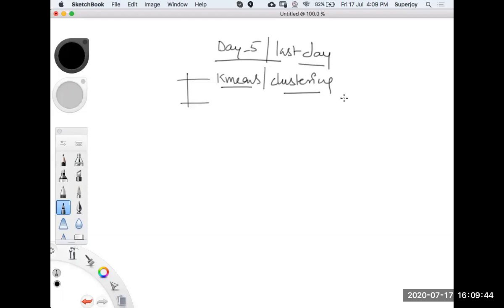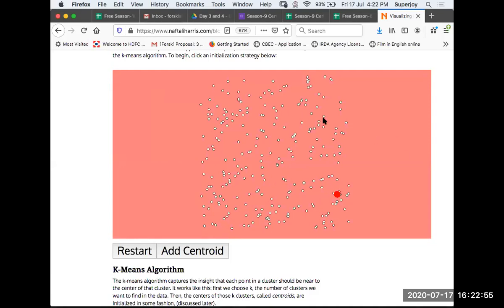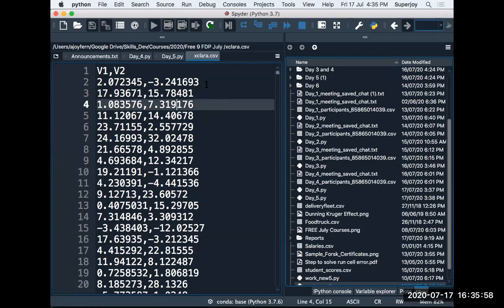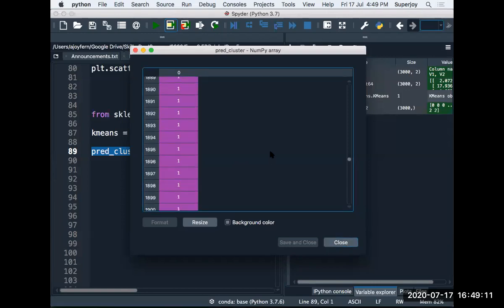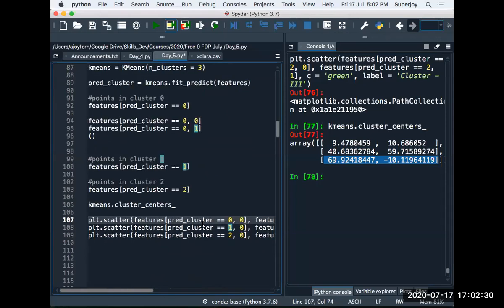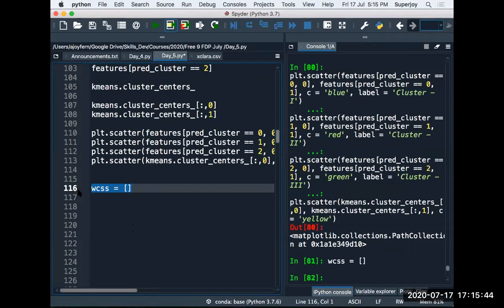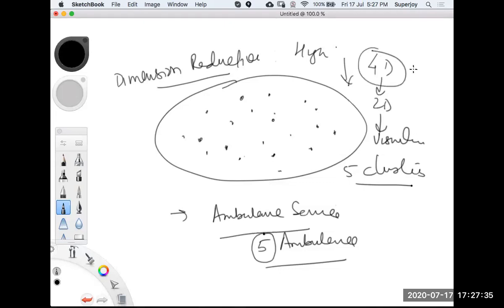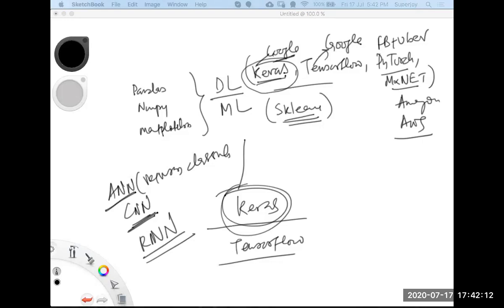Season 9 | Day 5 | Deep Learning | Data Science | AI | ML | Forsk Coding School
In this Video We are going to discuss about Deep Learning and how you can implement it with Python